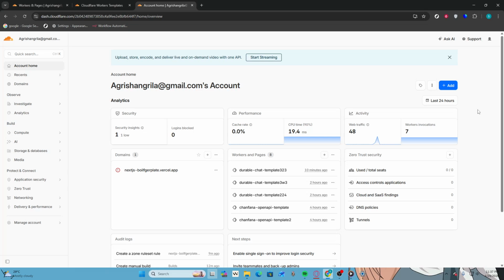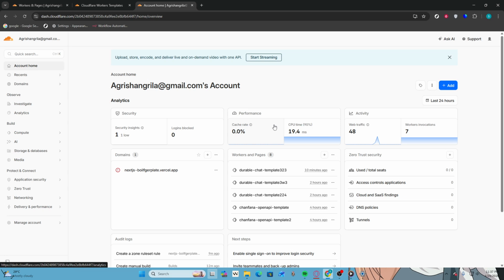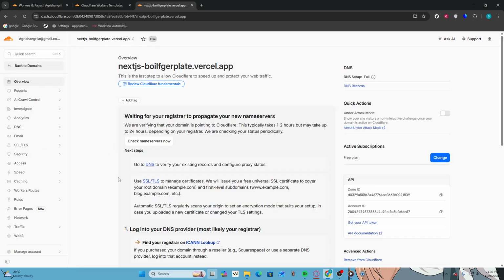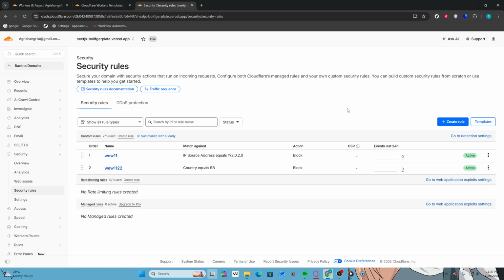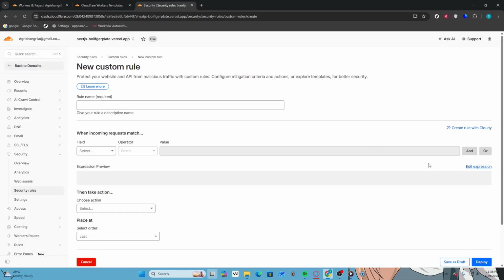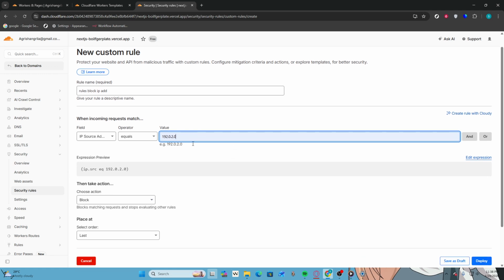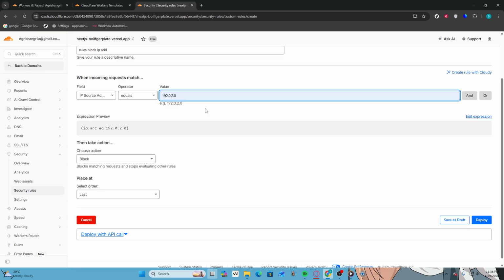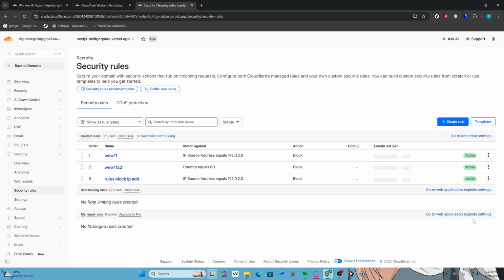How to Block an IP Address on Cloudflare,[LATEST GUIDE]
In today's Video we cover,How to Block an IP Address on Cloudflare.